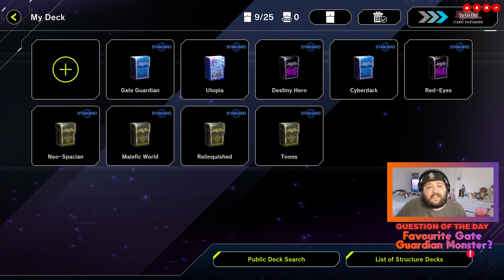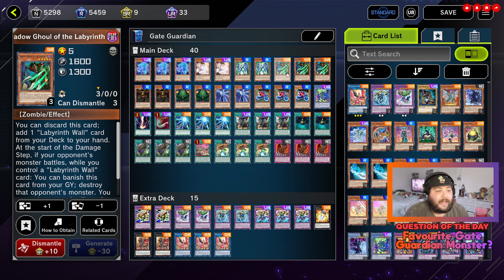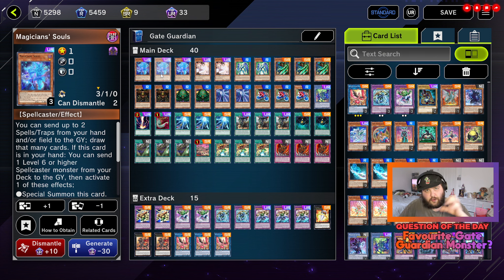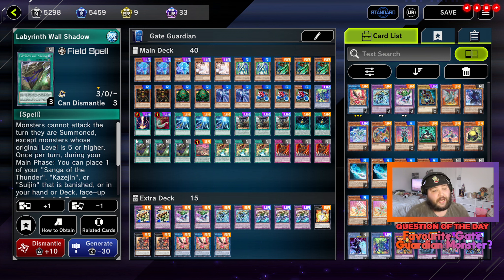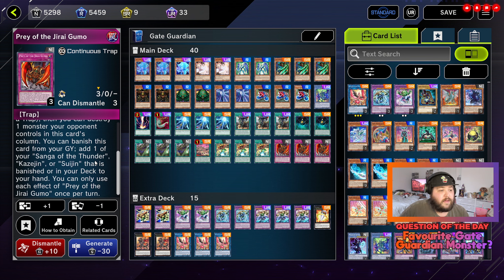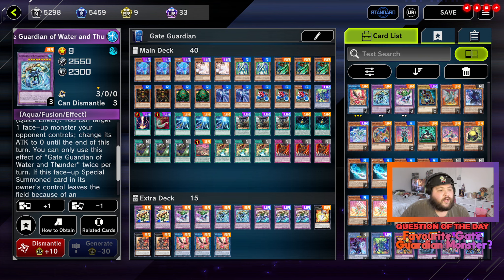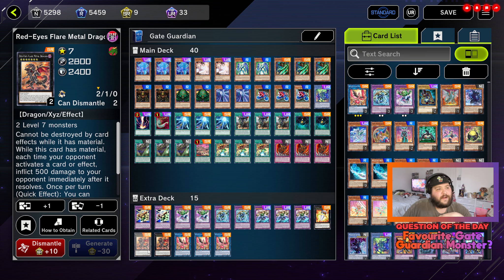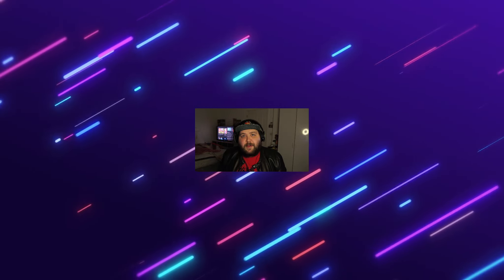Gate Guardian Deck Profile (February 2024) | Yu-Gi-Oh! Master Duel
In this action-packed gaming video, join me as I showcase an epic meta gate guardian deck profile that is guaranteed to challenge even the strongest decks out there! Get ready for some intense gameplay and strategic moves that will blow your mind. If you're looking to level up your gaming skills, this video is a must-watch! Let's dominate the gaming world together!